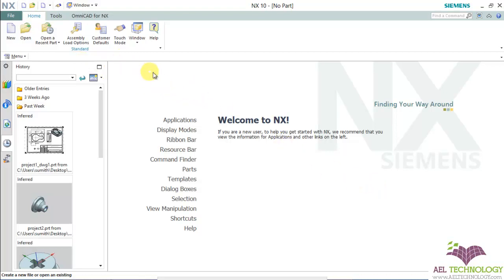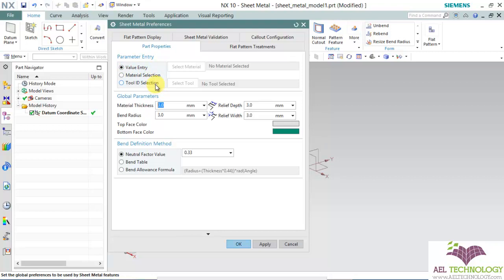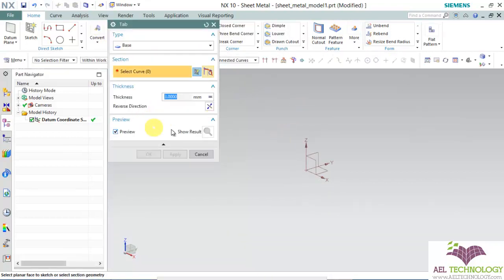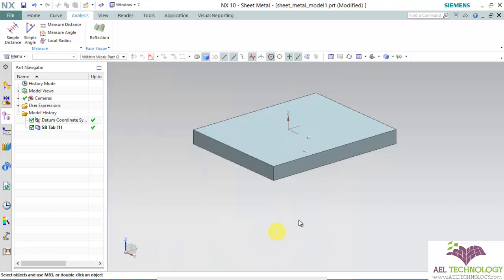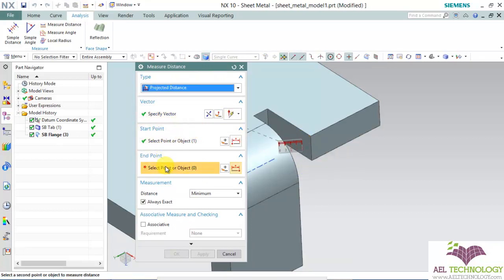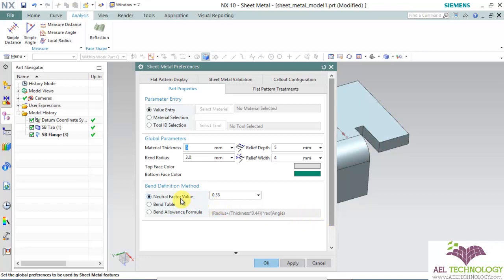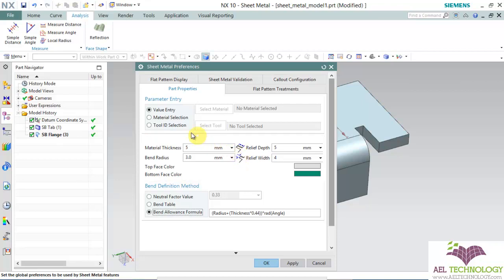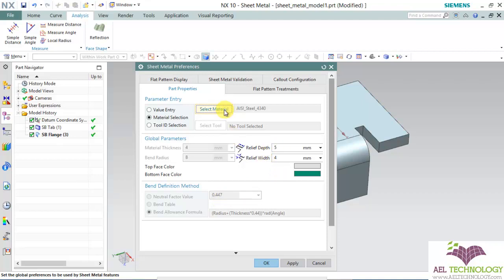Sheet Metal Design Using Unigraphics NX 10.0 - Essential Training